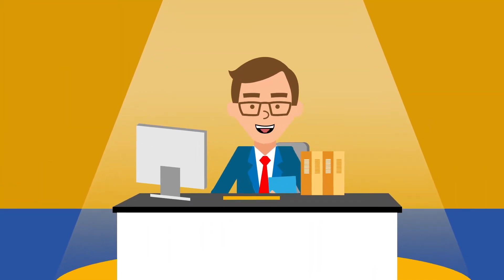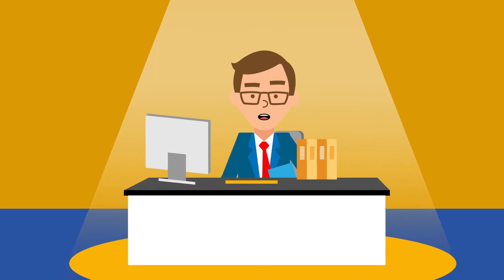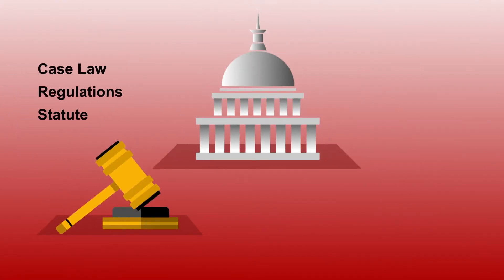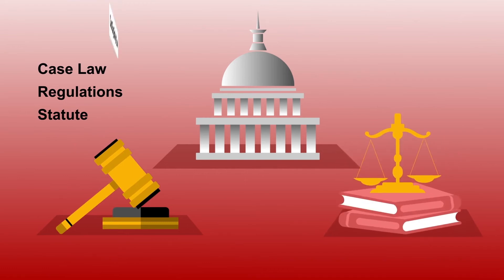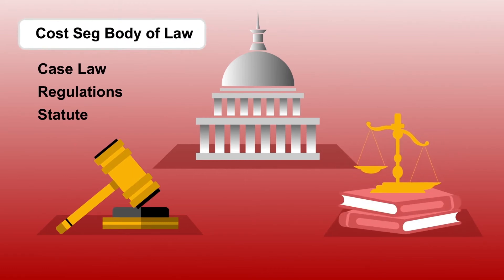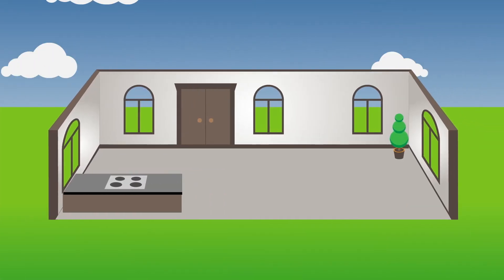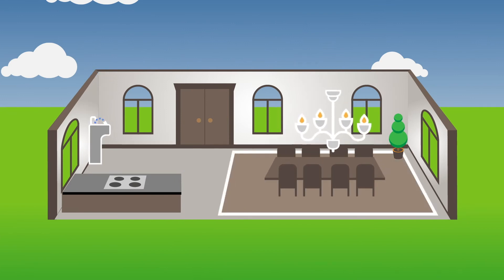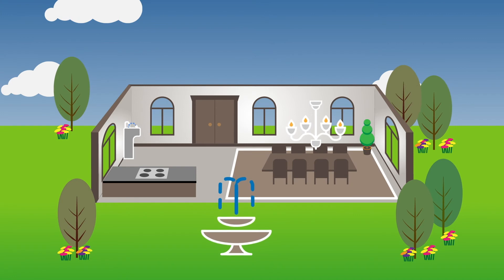Cost Segregation Animation